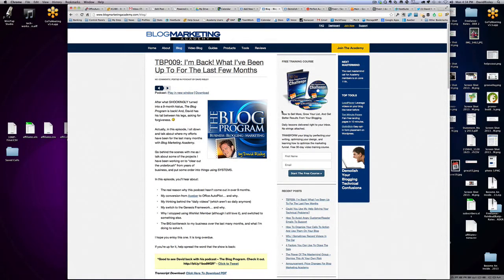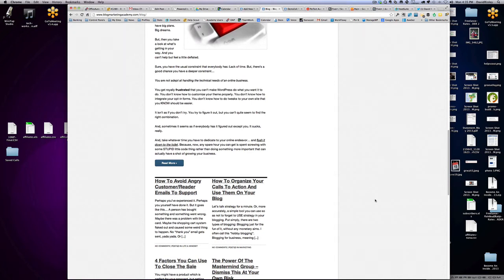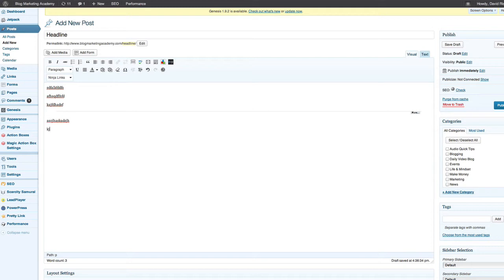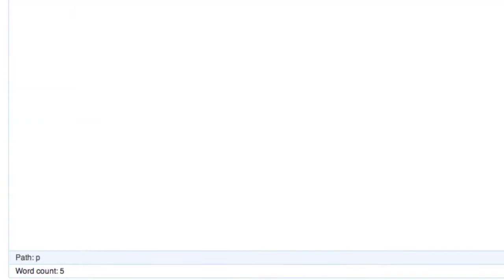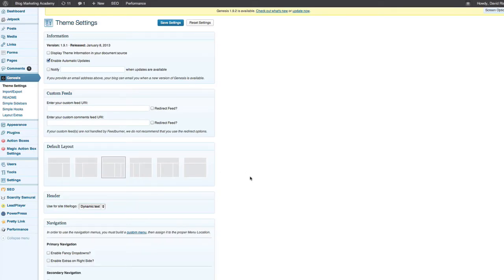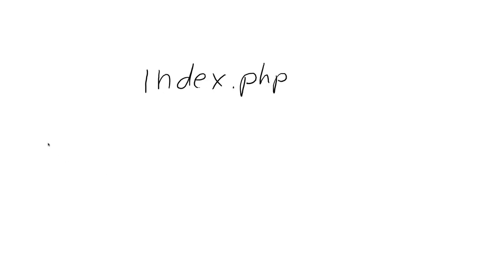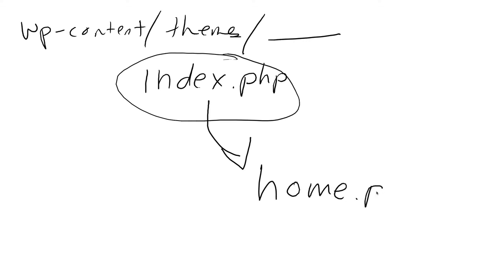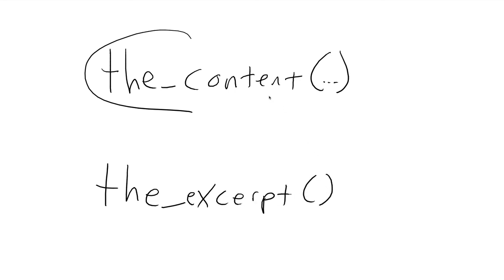How To Stop Displaying Full Posts On The Homepage